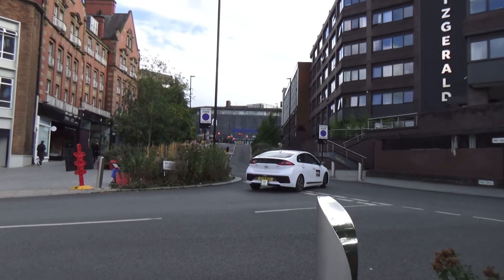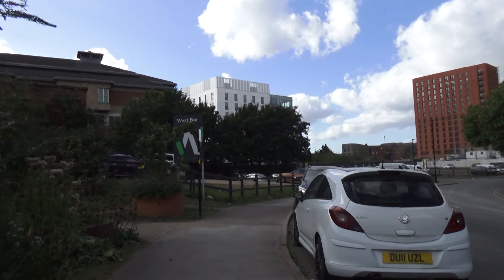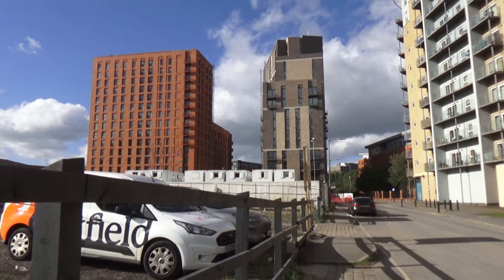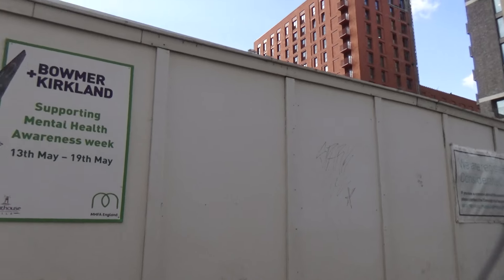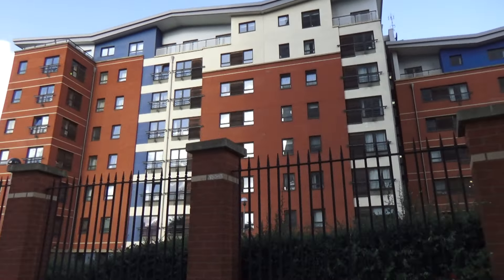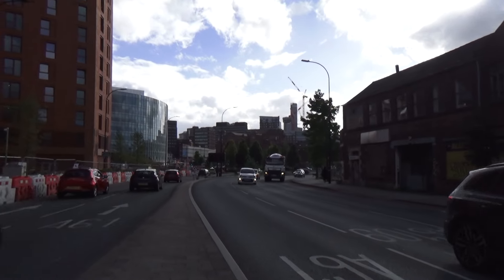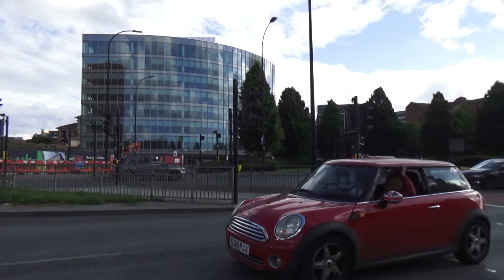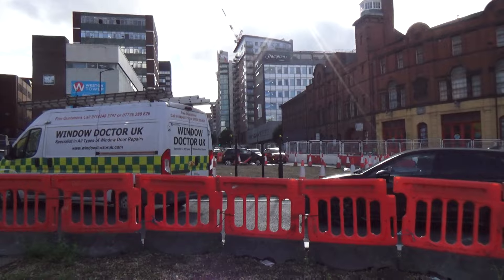Sheffield city centre West Bar £300 million development only half way there Orwells 1984.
Then view schemes mast plan for a birds eye view.

rather than a super thanks that Youtube take over 40% from.